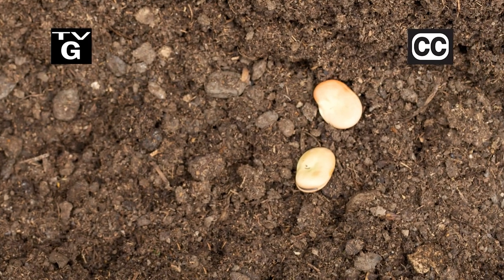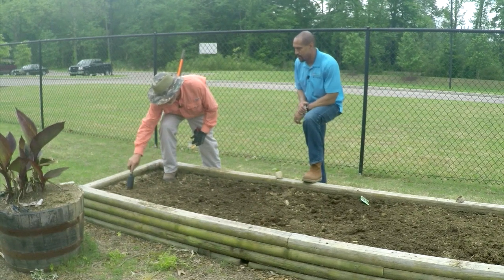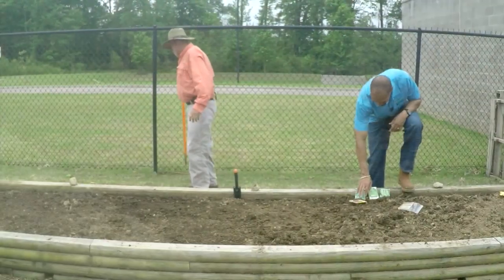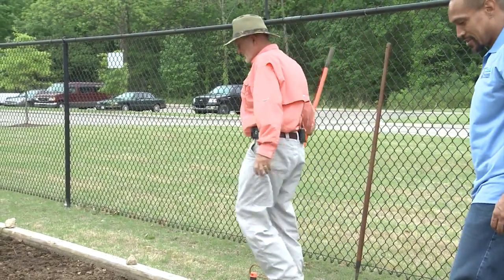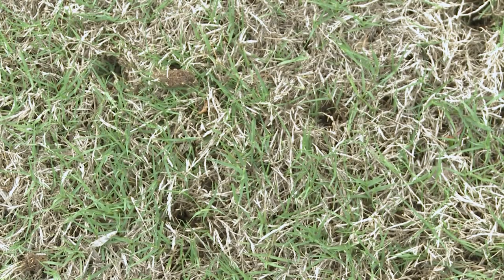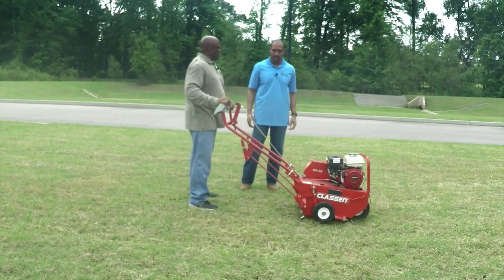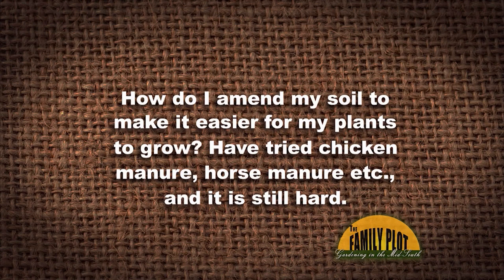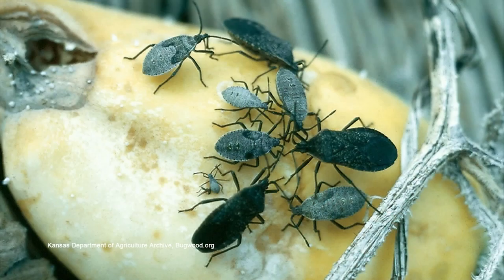The Family Plot - April 13, 2019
This week on The Family Plot: Gardening in the Mid-South, Mr. D. shows how to plant beans, squash, melons and okra. Also, Dr. Booker T. Leigh talks about why you should aerate your lawn to keep it healthy.